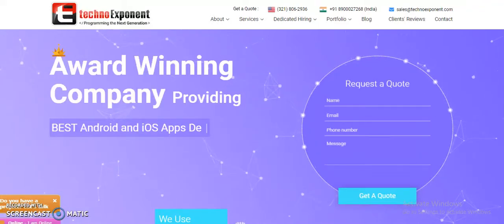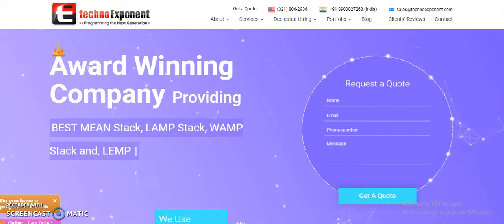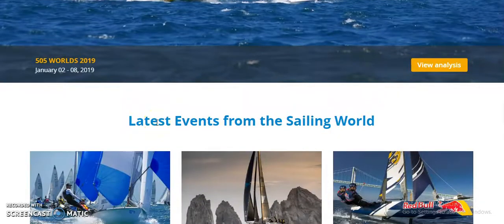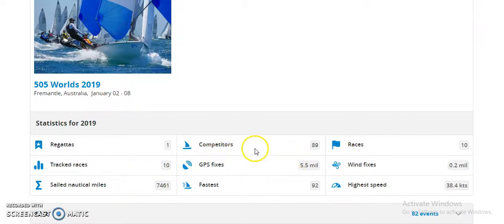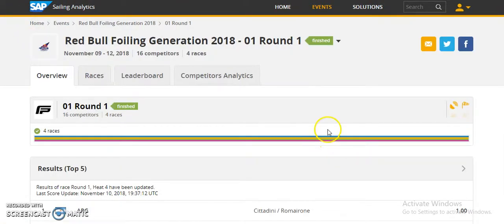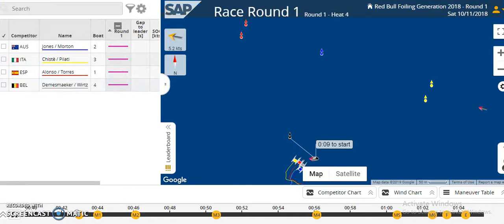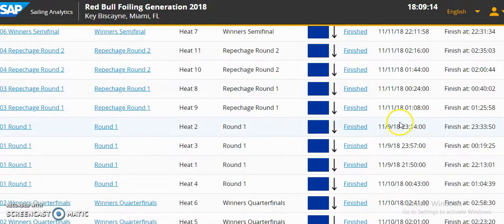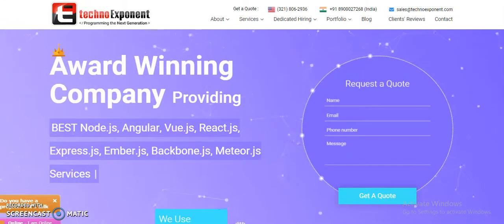Briefing about SAP Sailing